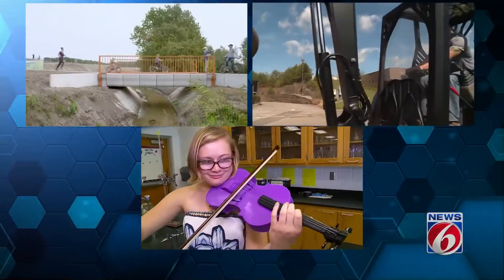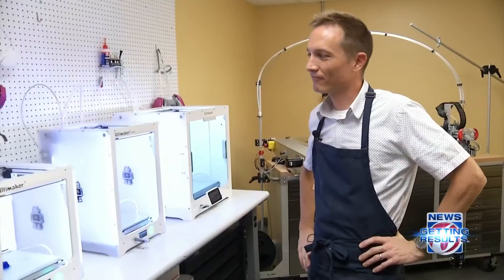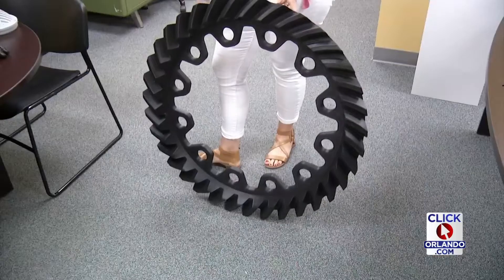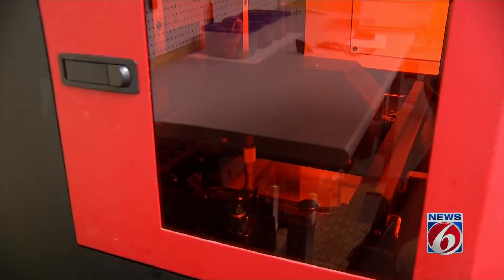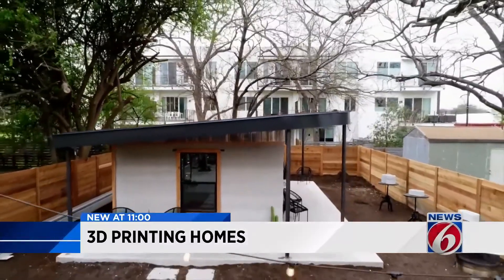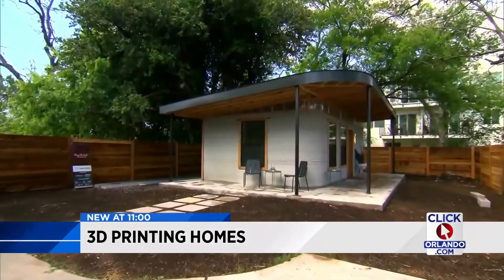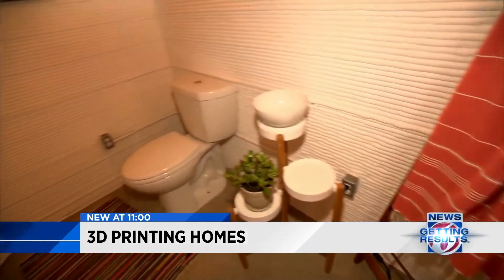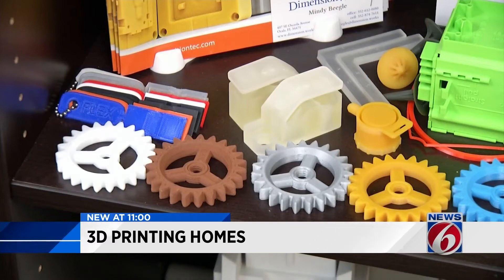3-D printing comes to home construction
Dimension Works is among a small group of companies in Florida that are full-service 3-D print houses.